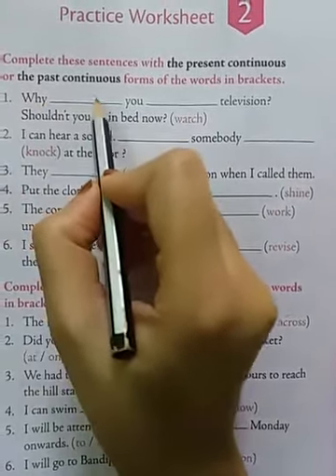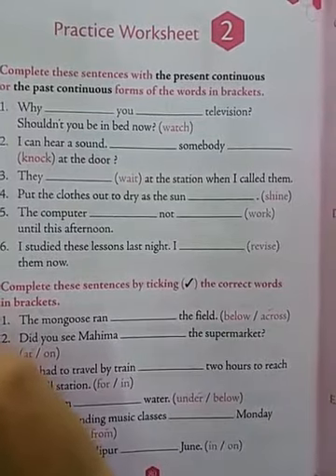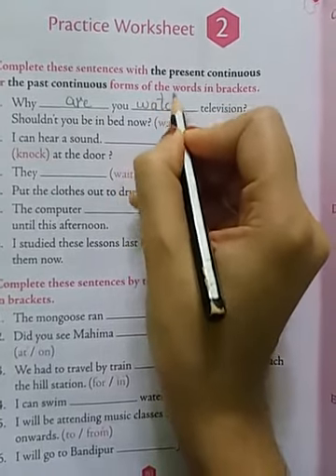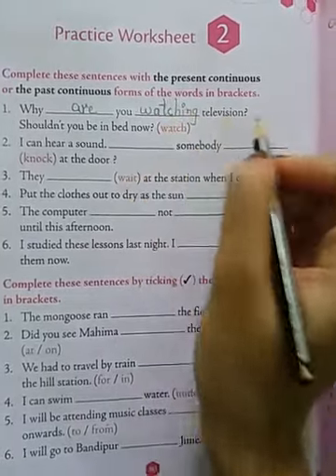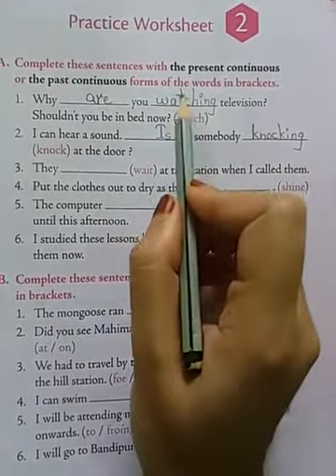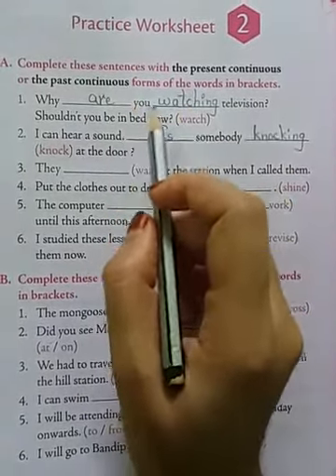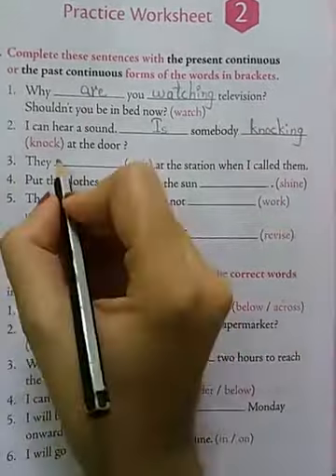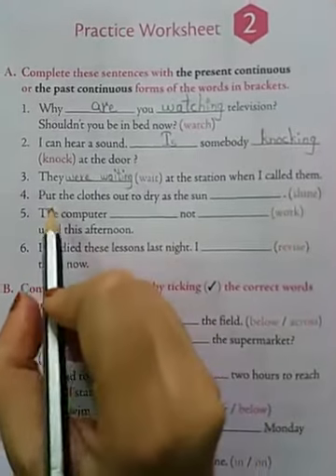Class 3 English